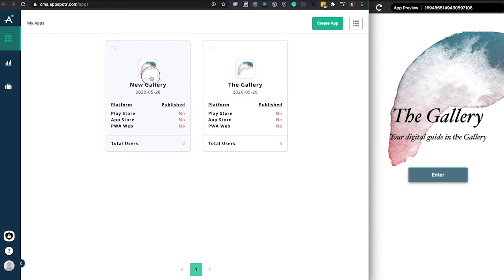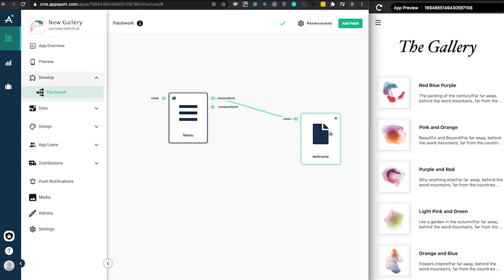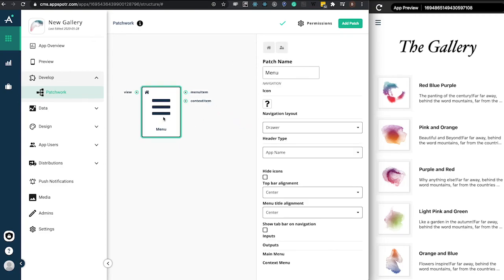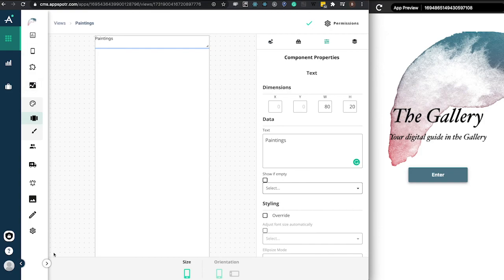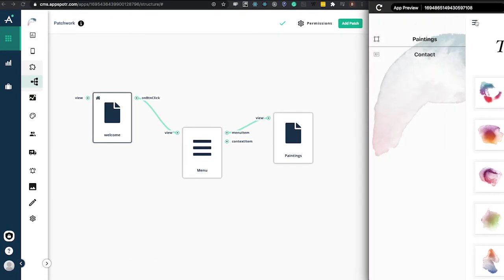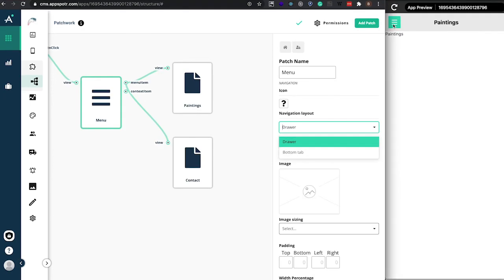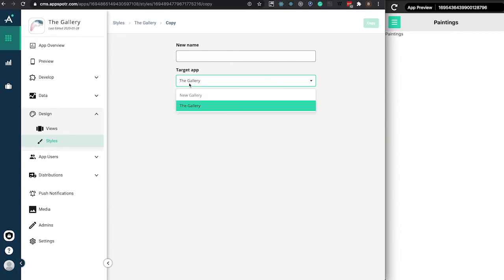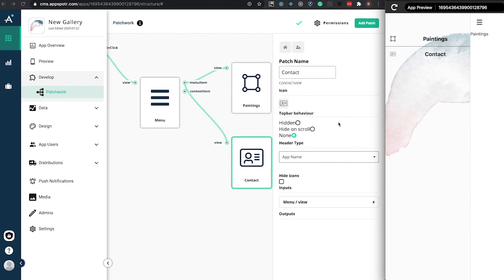Get started with Appspotr: Patchwork menu, Styles and Events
This is the second video in a series of four that teach you how to build apps in Appspotr.
The video covers the following:
- How to connect it to a button
- How to navigate on an event
- How to create a menu
- How to create a style sheet
- How to copy a style sheet
- How to add icons to a view